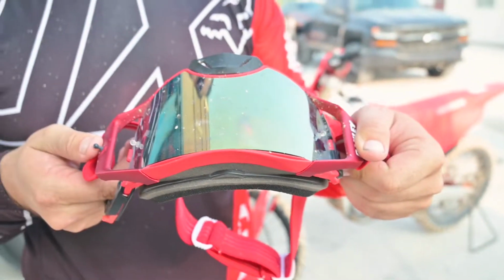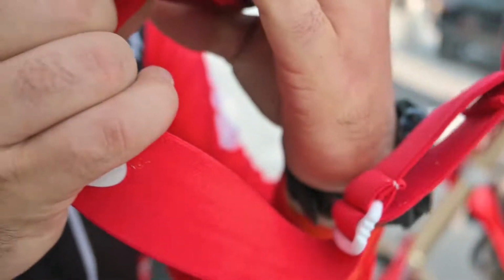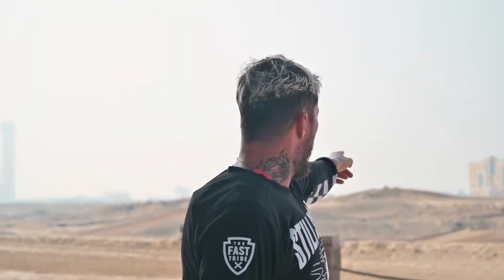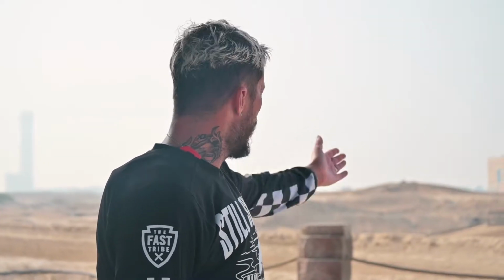THAT TYPE OF A MOTOCROSS DAY - The Menzies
In this video, we had so much fun at DMX! Riding season is officially here!